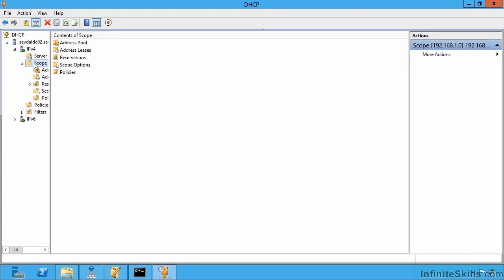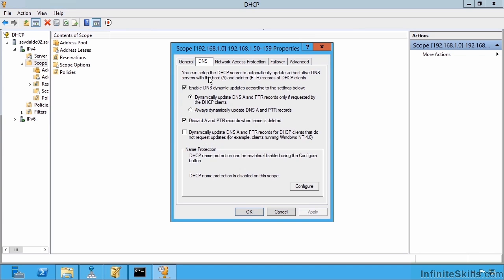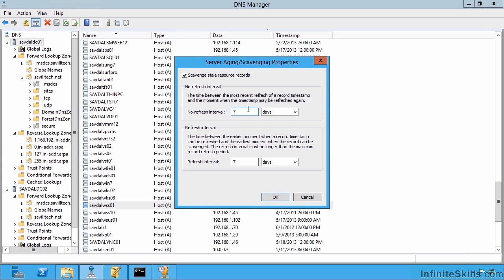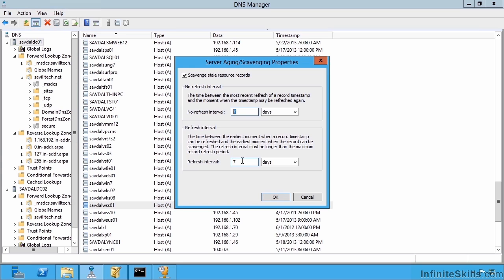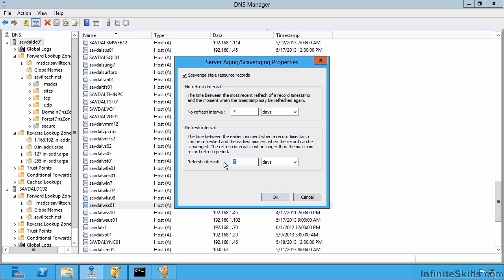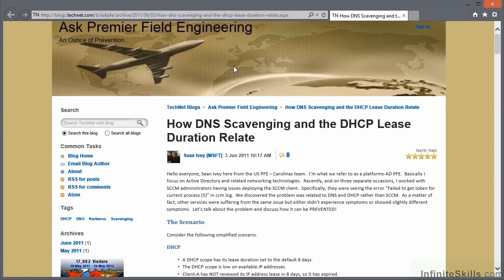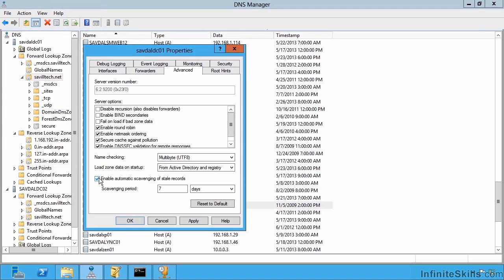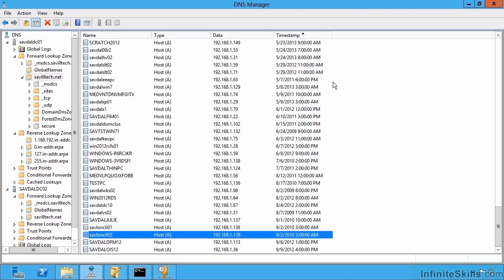Microsoft Windows Server 70-411 Tutorial | Advanced Resource Record Management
Want all of our free Microsoft Windows Server 70-411 training videos?

More details on this Microsoft Windows Server 70-411 training can be seen This clip is one example from the complete course. For more free Microsoft tutorials please visit our main website. YouTube